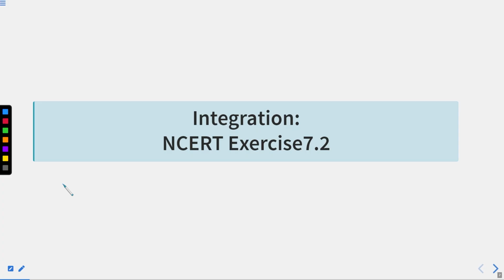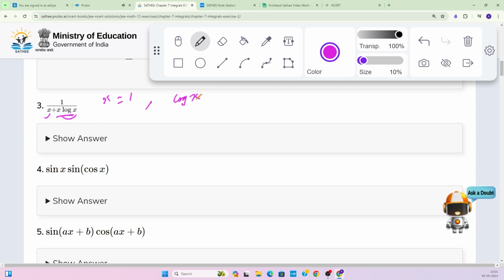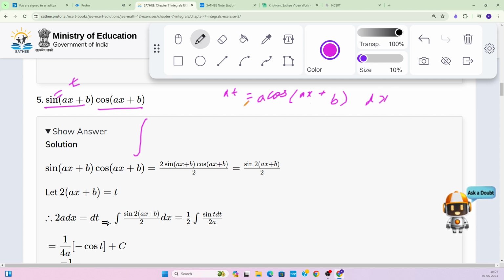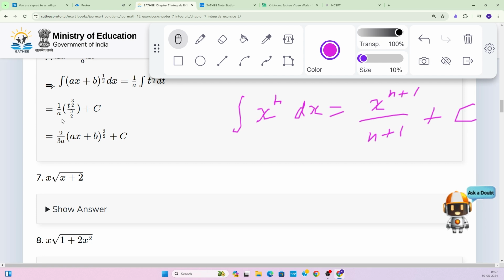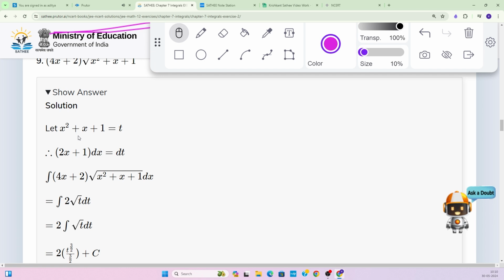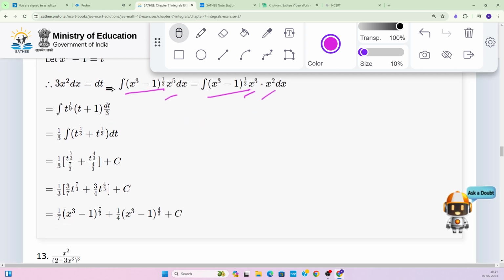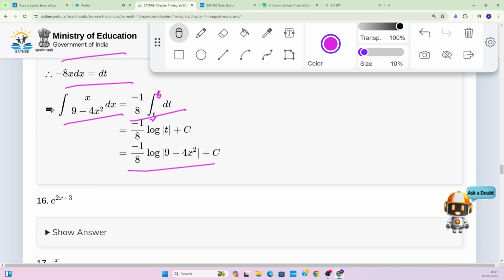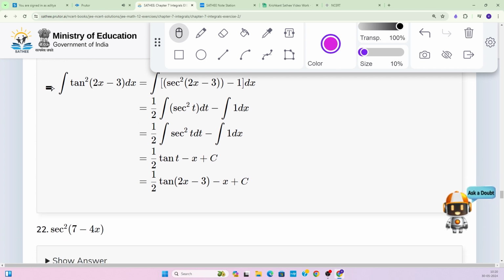Integration: NCERT Exercise 7.2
Subject: Mathematics
Programme Name: Integration
Course Name: Engineering
In this video we have covered integration exercise7.2 problems.

📡 Key Features:
Syllabus-based Content